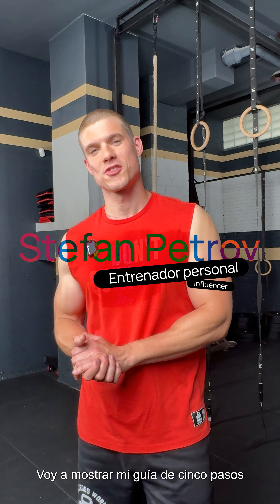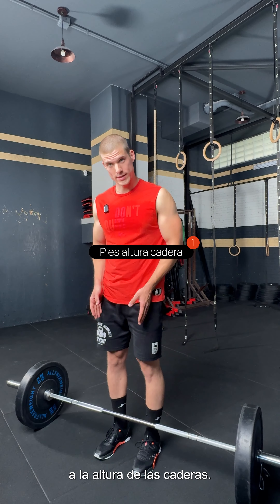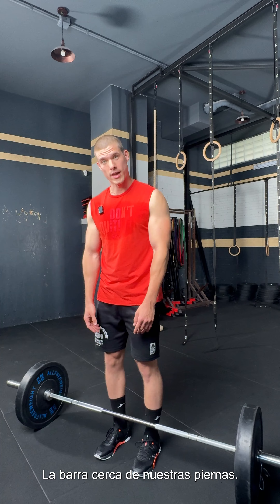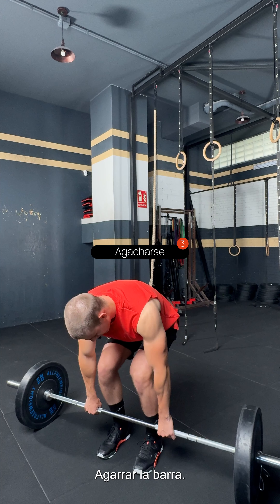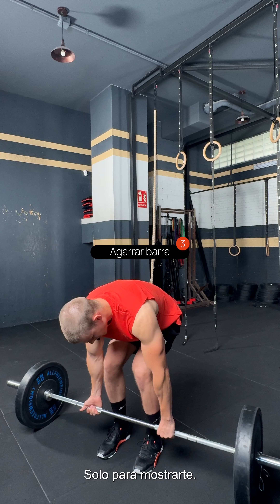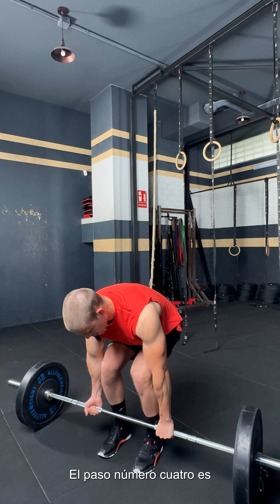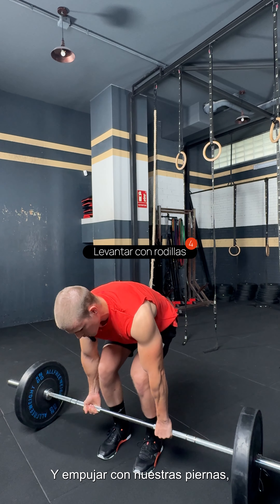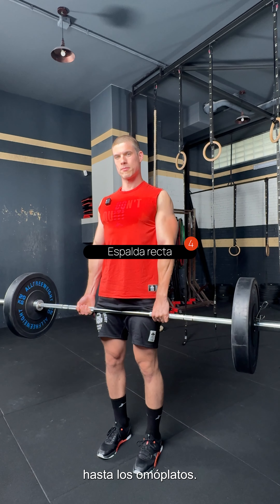5 CONSEJOS PARA UN PESO MUERTO PERFECTO 🏋️‍♂️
1. Coloca tus pies alineados con tus caderas, mirando hacia delante. 👣

2. Agarra la barra en una anchura alineada con tus hombros. Puedes usar distintos tipos de agarre, con el que estés más cómodo. Incluso puedes usar straps para un mayor agarre. 💪

3. A la hora de realizar el movimiento, mantén la espalda lo más recta posible. 🧍‍♂️

4. Cuando estés abajo y tengas la posición cogida, procura empujar con los pies todo lo fuerte que puedas hacia arriba, hasta que extiendas la espalda. ⬆️

5.  Suelta la barra lentamente realizando de nuevo el ejercicio a la inversa. 🔄

¿Listo para mejorar tu técnica? ¡Prueba estos consejos en tu próximo entrenamiento y comparte tus resultados con nosotros! 📸